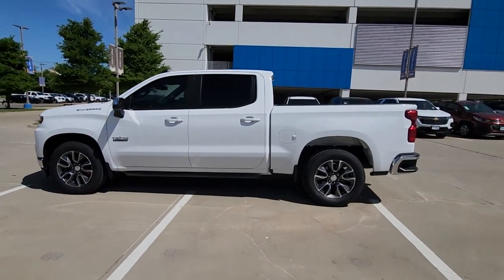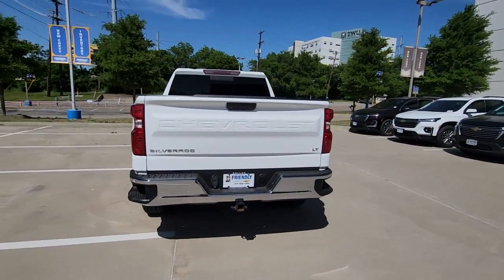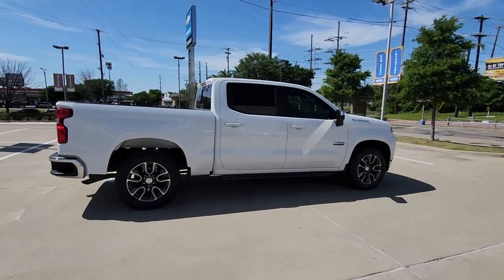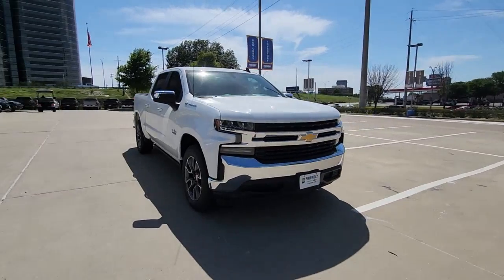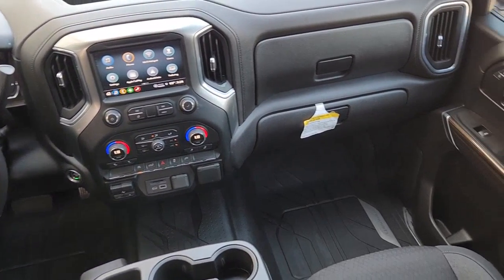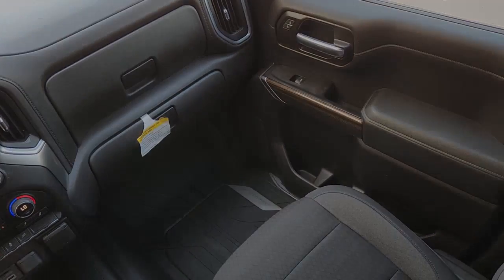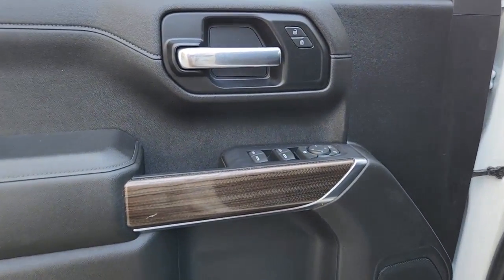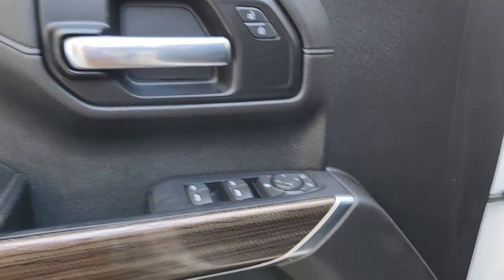2021 Chevrolet Silverado_1500 Dallas, Grapevine, Irving, Arlington, Carrolton T107565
Summit White Used 2021 Chevrolet Silverado_1500 LT available in 2754 N. Stemmons Freeway, Dallas, Texas at Friendly Chevrolet. Servicing the Dallas, Grapevine, Irving, Arlington, Carrolton, TX area.

Friendly Chevrolet
2754 N Stemmons Fwy

Priced below KBB Fair Purchase Price! This 2021 Chevrolet Silverado 1500 comes equipped with 8-Speed Automatic Black Cloth 10-Way Power Driver Seat w/Lumbar 120-Volt Bed Mounted Power Outlet 120-Volt Instrument Panel Power Outlet 12-Volt Rear Auxiliary Power Outlet 2 USB Ports 2 USB Ports (First Row) 4.2 Diagonal Color Display Driver Info Center 4G LTE Wi-Fi Hot Spot Capable All-Star Edition Auto-Locking Rear Differential Bluetooth For Phone Chevrolet Connected Access Capable Chrome Grille Chrome Mirror Caps Cloth Rear Seat w/Storage Package Color-Keyed Carpeting Floor Covering Compass Convenience Package Convenience Package II Deep-Tinted Glass Dual-Zone Automatic Climate Control Electric Rear-Window Defogger Electrical Lock Control Steering Column Electronic Cruise Control EZ Lift Power Lock & Release Tailgate Front Rubberized Vinyl Floor Mats HD Radio HD Rear Vision Camera Heated Driver & Front Outboard Passenger Seats Heated Steering Wheel Hitch Guidance Keyless Open & Start Leather Wrapped Steering Wheel LED Cargo Area Lighting Manual Tilt/Telescoping Steering Column OnStar & Chevrolet Connected Services Capable Power Door Locks Power Front Windows w/Driver Express Up/Down Power Front Windows w/Passenger Express Down Power Rear Windows w/Express Down Power Sliding Rear Window w/Rear Defogger Preferred Equipment Group 1LT Radio: Chevrolet Infotainment 3 Plus System Rear 60/40 Folding Bench Seat (Folds Up) Rear Dual USB Charging-Only Ports Rear Rubberized-Vinyl Floor Mats Rear Vision Camera Remote Vehicle Starter System SiriusXM Radio SiriusXM w/360L Standard Tailgate Steering Wheel Audio Controls Texas Edition Badging Texas Edition Plus Theft Deterrent System (Unauthorized Entry) Trailering Package Universal Home Remote Wheels: 20 x 9 Painted Aluminum Wireless Phone Projection.brbrRecent Arrival! CARFAX One-Owner. Clean CARFAX. 2021 Chevrolet Silverado 1500 Summit White LT EcoTec3 5.3L V8 8-Speed Automatic RWDbrbrbrFriendly Chevrolet is proud to offer the highest quality in pre-owned vehicles. This beautiful 2021 Chevrolet Silverado 1500 is in excellent condition inside and out. The exterior is finished in a Summit White that is complemented by a fresh and clean Black interior. It is powered by an EcoTec3 5.3L V8 that is mated to a smooth shifting 8-Speed Automatic transmission.
Cloth Rear Seat w/Storage Package|Convenience Package|Convenience Package II|Preferred Equipment Group 1LT|Texas Edition Plus|Trailering Package|2 USB Ports (First Row)|6 Speakers|AM/FM radio: SiriusXM|HD Radio|Premium audio system: Chevrolet Infotainment 3|Radio data system|Radio: Chevrolet Infotainment 3 Plus System|Radio: Chevrolet Infotainment 3 System|Rear Dual USB Charging-Only Ports|SiriusXM Radio|SiriusXM w/360L|Steering Wheel Audio Controls|Wireless Phone Projection|Air Conditioning|Automatic temperature control|Dual-Zone Automatic Climate Control|Electric Rear-Window Defogger|Front dual zone A/C|Rear window defroster|120-Volt Bed Mounted Power Outlet|120-Volt Instrument Panel Power Outlet|12-Volt Rear Auxiliary Power Outlet|Bluetooth For Phone|EZ Lift Power Lock & Release Tailgate|Power driver seat|Power Front Windows w/Driver Express Up/Down|Power Front Windows w/Passenger Express Down|Power Rear Windows w/Express Down|Power steering|Power windows|Remote keyless entry|Remote Vehicle Starter System|Steering wheel mounted audio controls|Universal Home Remote|Auto-Locking Rear Differential|Heavy Duty Suspension|Manual Tilt/Telescoping Steering Column|Speed-sensing steering|Traction control|4-Wheel Disc Brakes|ABS brakes|Dual front impact airbags|Dual front side impact airbags|Electrical Lock Control Steering Column|Front anti-roll bar|Front wheel independent suspension|Keyless Open & Start|Low tire pressure warning|Occupant sensing airbag|Overhead airbag|Power Door Locks|Brake assist|Electronic Stability Control|Rear Vision Camera|Delay-off headlights|Fully automatic headlights|Panic alarm|Security system|Theft Deterrent System (Unauthorized Entry)|Electronic Cruise Control|Speed control|170 Amp Alternator|220 Amp Alternator|Auxiliary External Transmission Oil Cooler|External Engine Oil Cooler|All-Star Edition|Bumpers: chrome|Chrome Grille|Chrome Mirror Caps|Front Licen